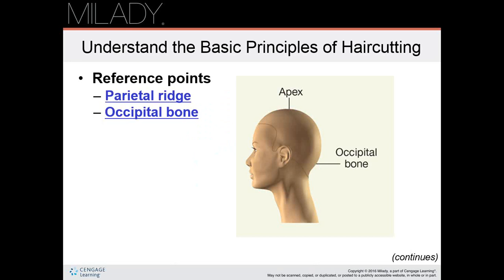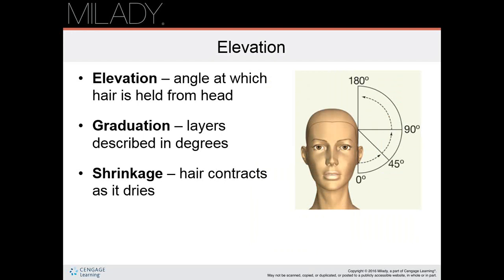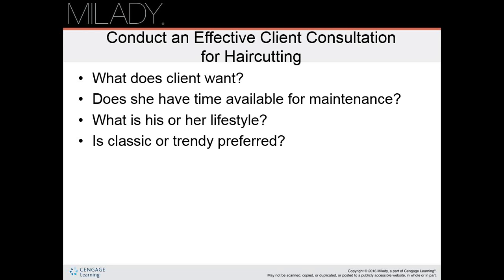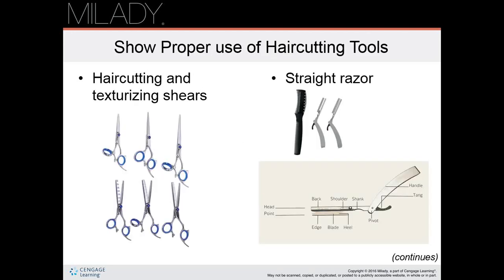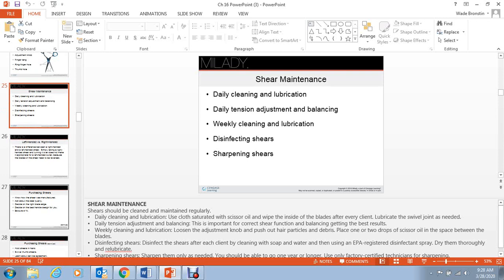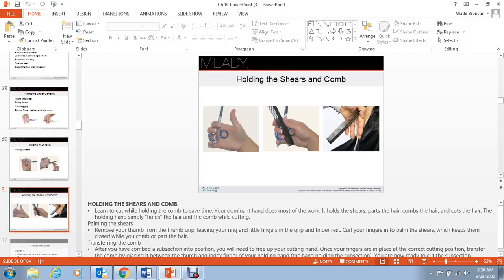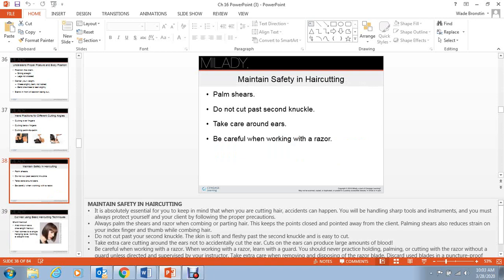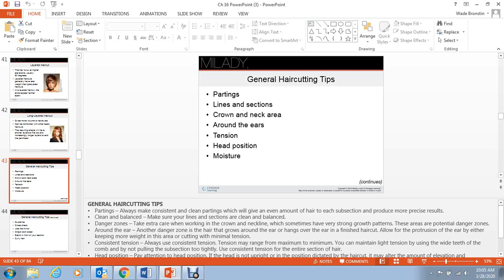Chapter 16 PowerPoint presentation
Haircutting